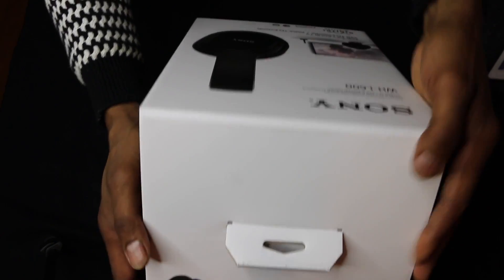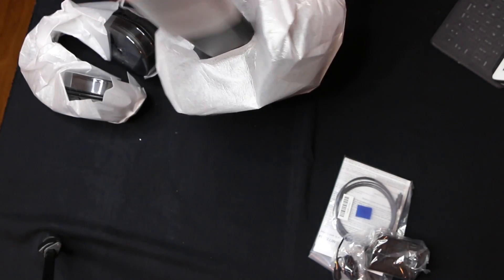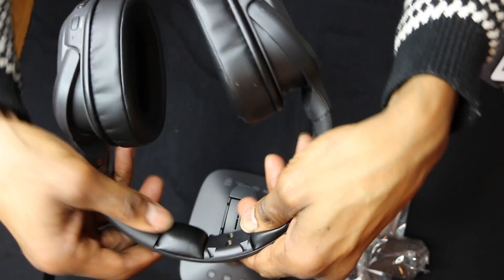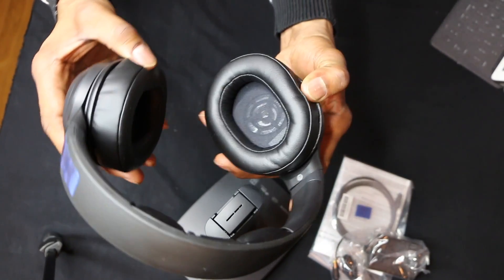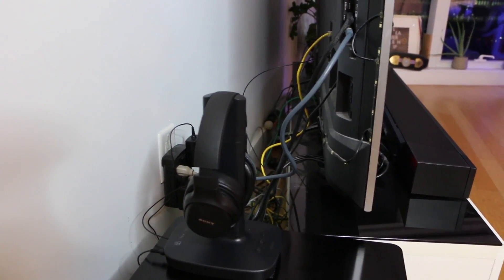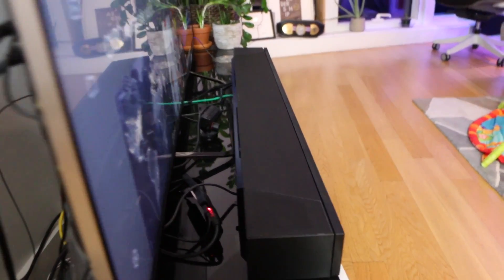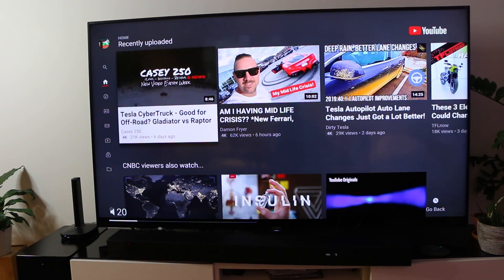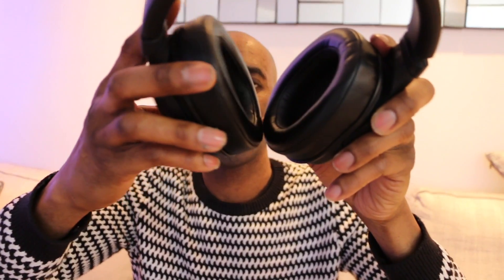Sony WH-L600 TV headphones with 7.1 Dolby surround-HERVEs WORLD-EPiSODE 337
This video is about Sony WH-L600 TV headphones with 7.1 Dolby surround    -SOCIAL MEDIA-

Sony L600 Wireless Digital Surround Overhead Headphones (WH-L600) ($179.0)

* Immersive surround sound with theater mode
* Four sound modes for enhanced movies, Dialog, games and Sport
* Up to 98.43-Ft wireless range for listening and viewing freedom
* Long lasting listening with up to 17 hours of battery life
* In the box: Headphone, Charging Stand, Optical Cable 1.5M, and AC Adaptor